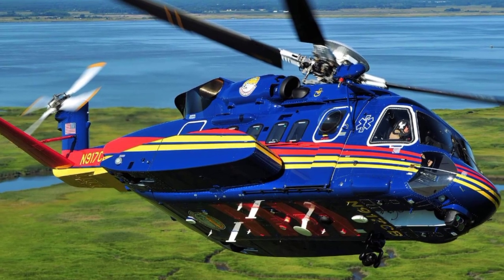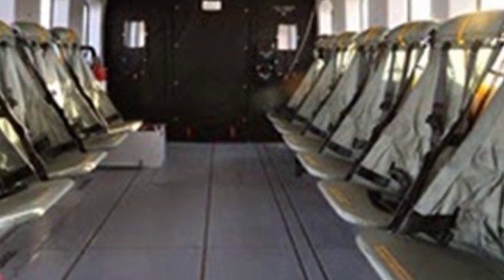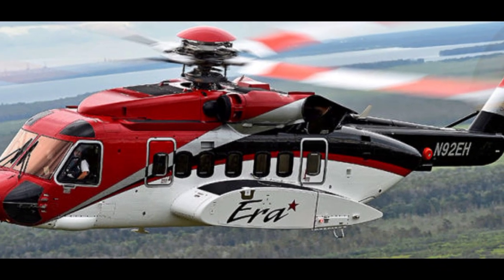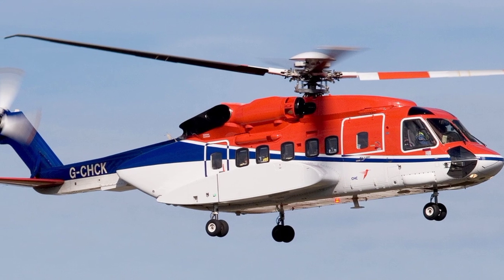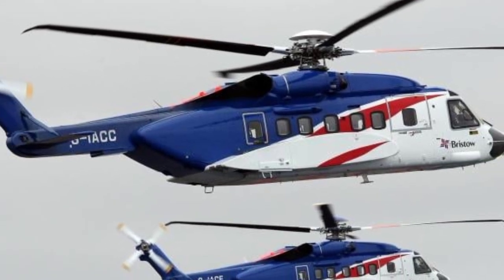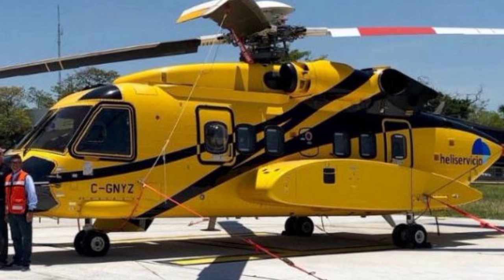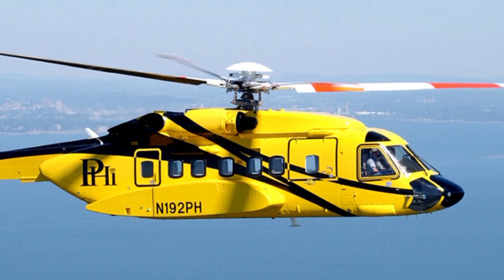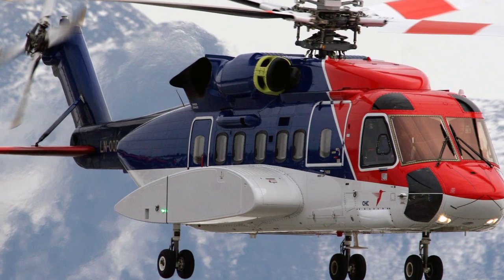Sikorsky S-92A & S-92IV: The Ultimate Multi-Role Helicopters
Sikorsky S-92A and the advanced S-92IV are among the most reliable and versatile helicopters in the world. Used for search and rescue (SAR), offshore transport, VIP travel, and military operations, these helicopters are known for their exceptional safety, performance, and cutting-edge technology.

Sikorsky S-92A: A Proven Workhorse

The Sikorsky S-92A is a twin-engine, medium-lift helicopter that has been serving in various industries since its introduction in the early 2000s. It is widely used in offshore oil and gas transportation, coast guard operations, and commercial aviation.

Key Features of the S-92A:

✔ Powerful Performance: Equipped with two General Electric CT7-8A engines, delivering high power and reliability.
✔ Safety First: Certified with a crashworthy fuel system, flaw-tolerant design, and advanced autopilot for enhanced flight stability.
✔ Spacious Cabin: Can accommodate up to 19 passengers, with large windows for better visibility.
✔ Advanced Avionics: Integrated with a digital flight control system, weather radar, and terrain awareness system.